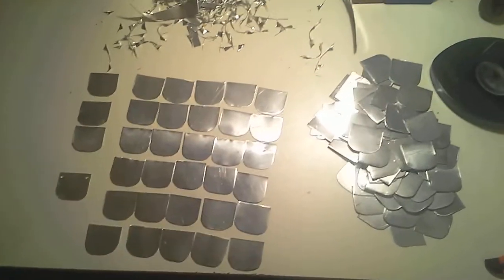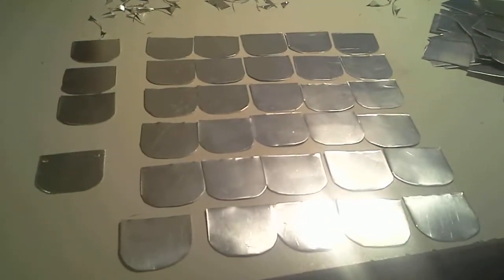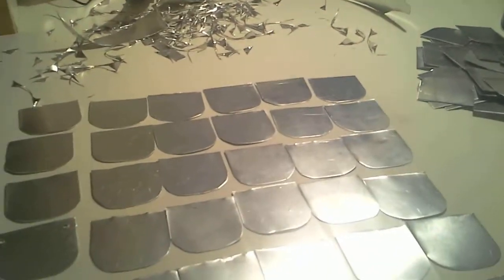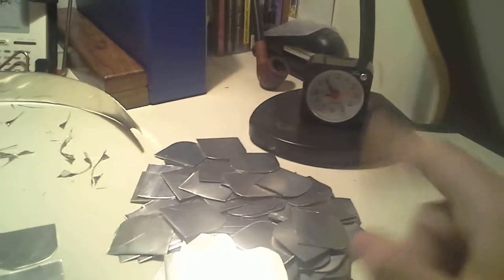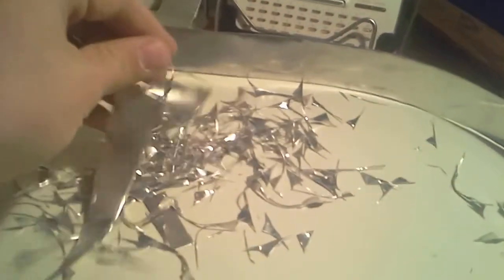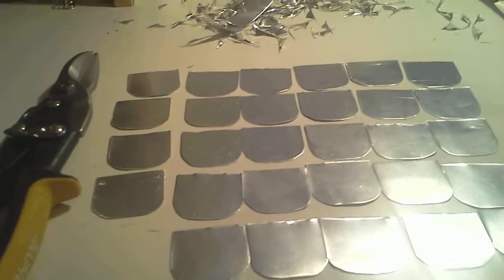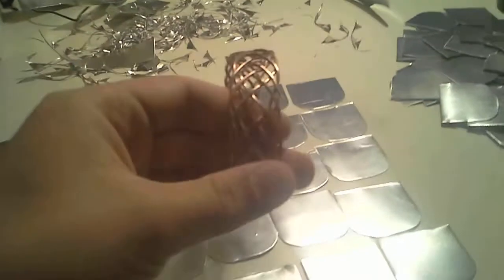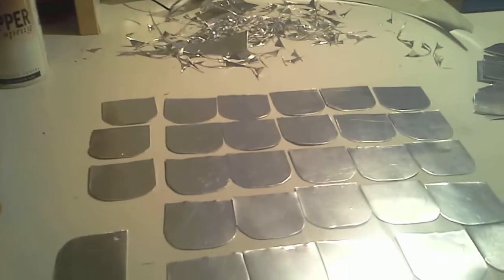Making of the scalemail part1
Just my first video for YouTube the story of me making my scalemail.